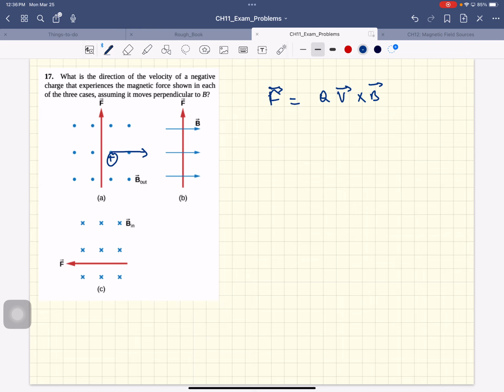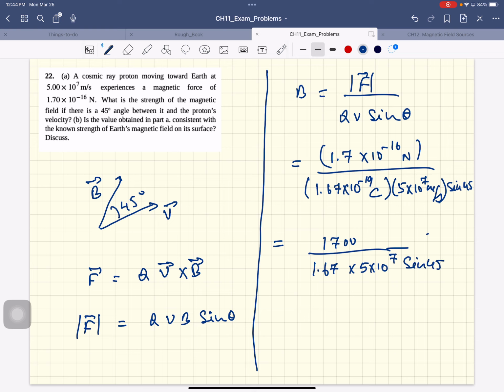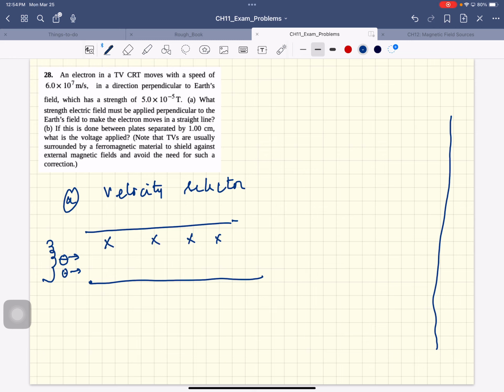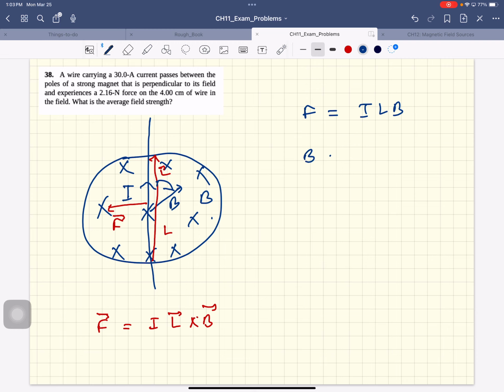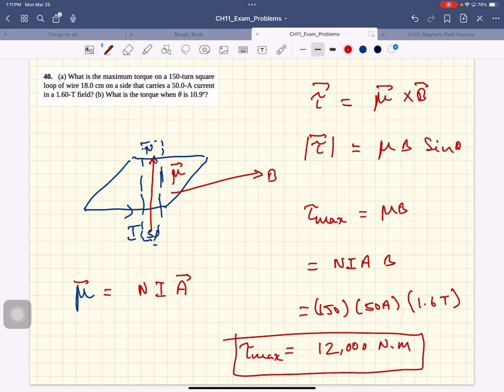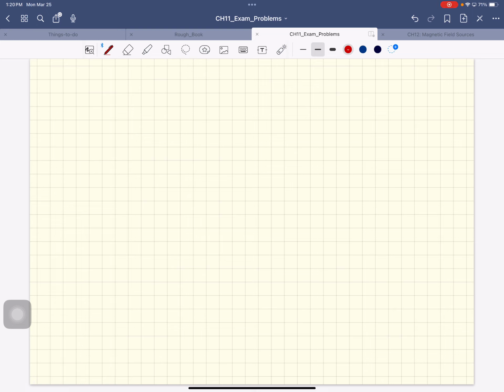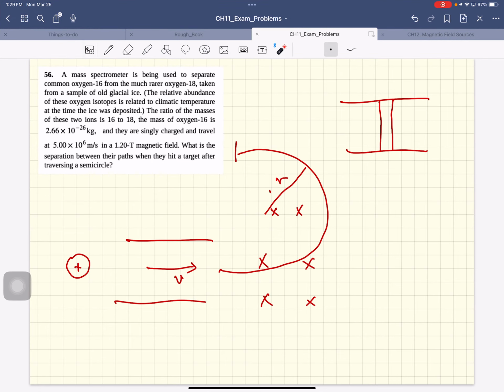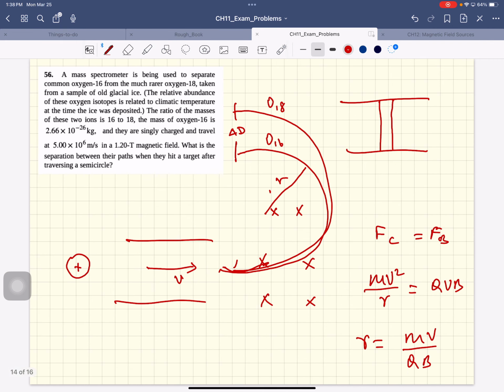CH11 Magnetic Fields Problems 17 22 25 28 38 40 45 56 SP24